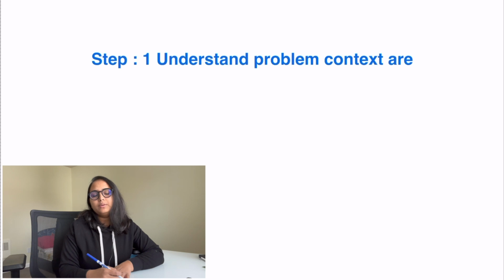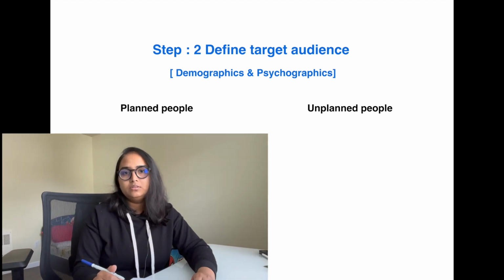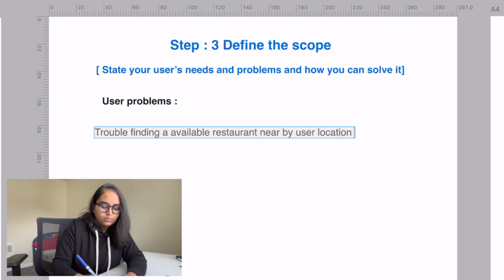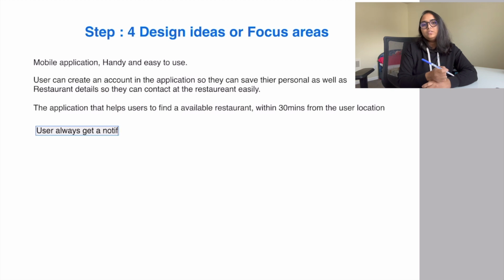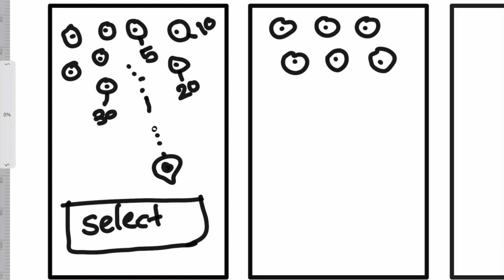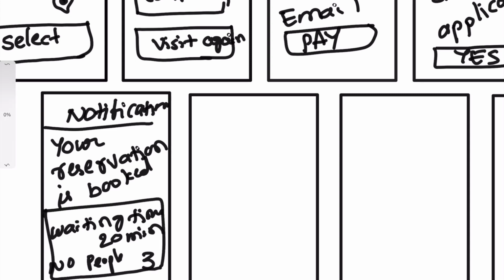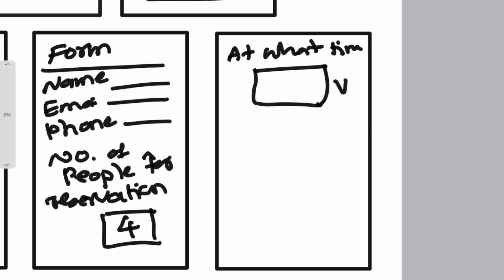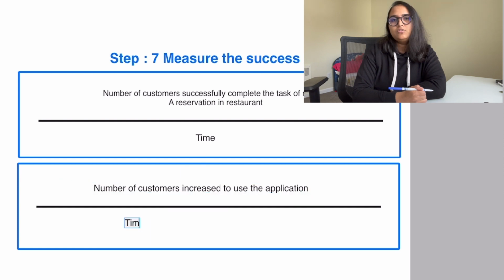Whiteboard design challenge : 1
Hello Everyone. Welcome to my design & UX channel.

Today in this video, I am going to share my first whiteboard design challenge. This is a solo practice video for the design interviews. (Problem with solution included).